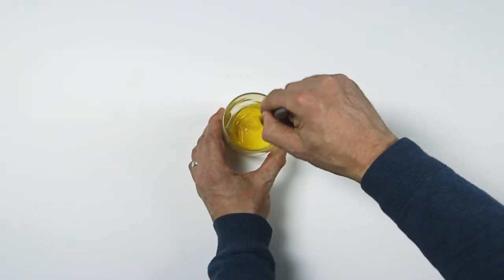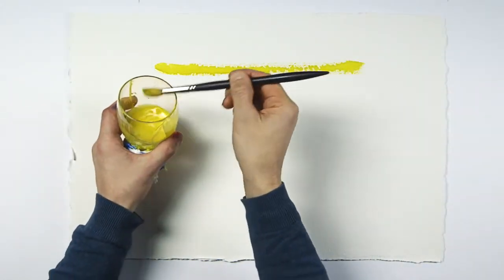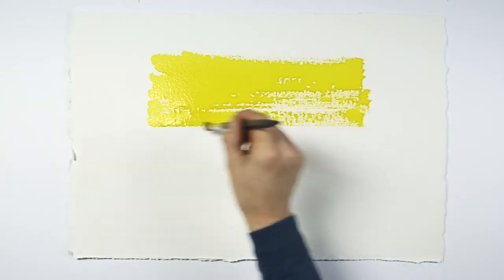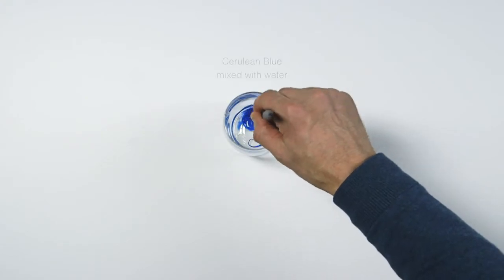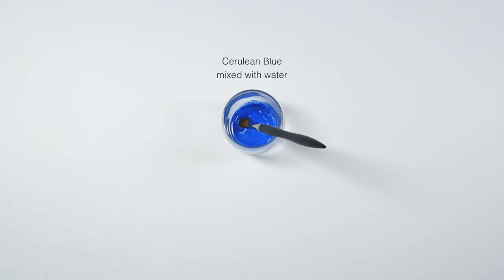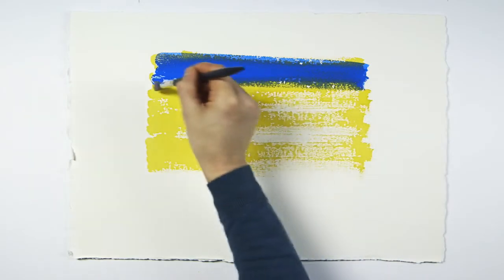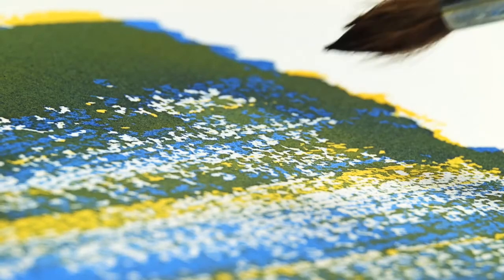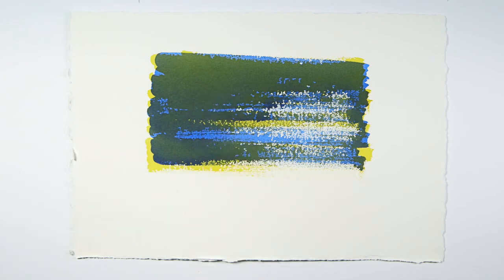Tutorial : Watercolor Dry Brush Techniques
Diversify your mark making with this dry brush water colour technique. Click the link for the latest video tutorial.